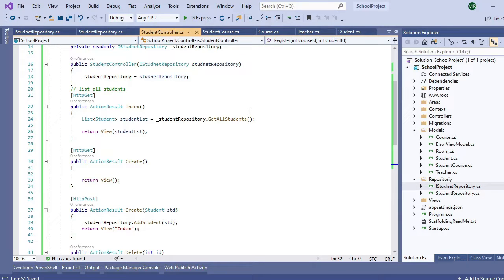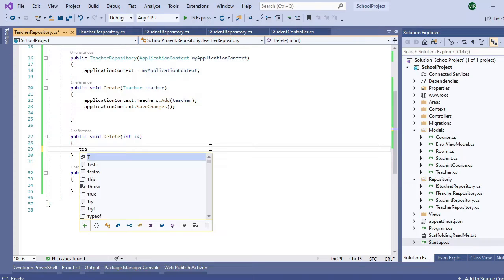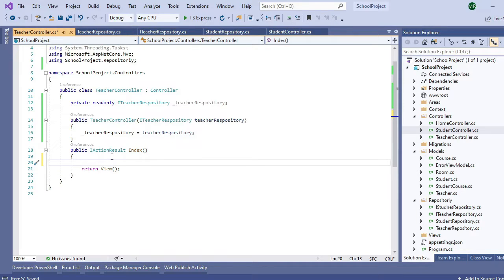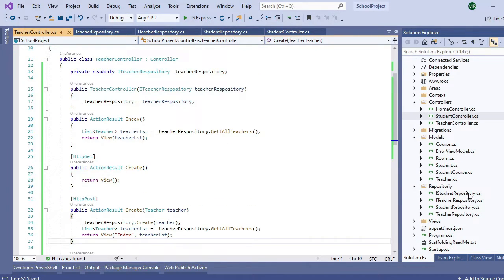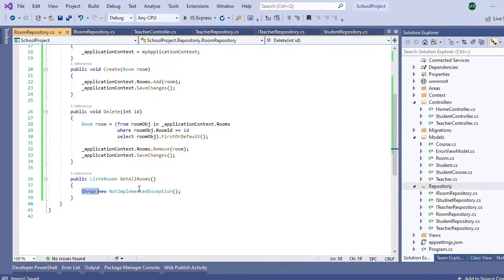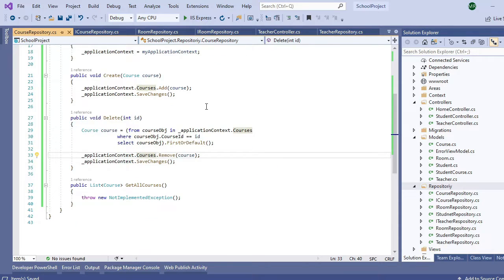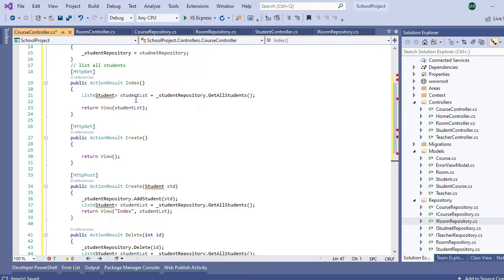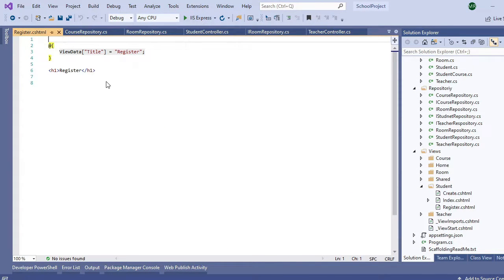78. Continue Writing the business implementation, and add views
Use the LINQ to Entity to deal with the database

Inject the repository as a service [dependency injection]

Transient vs Scoped vs singleton in the dependency injection

How to pass data to views

Apply Action Verbs to the action methods

Add Views to the action methods